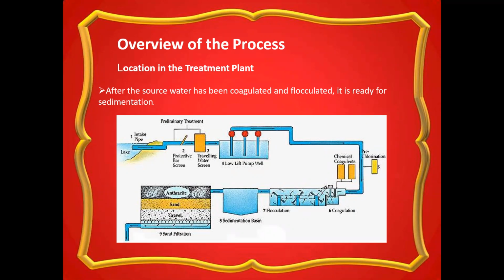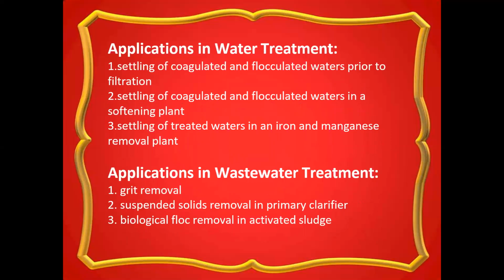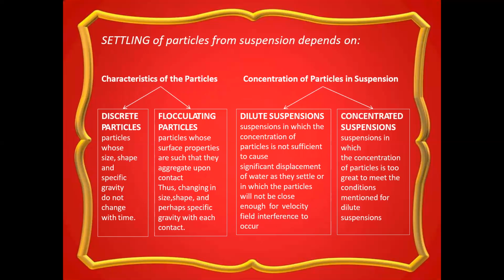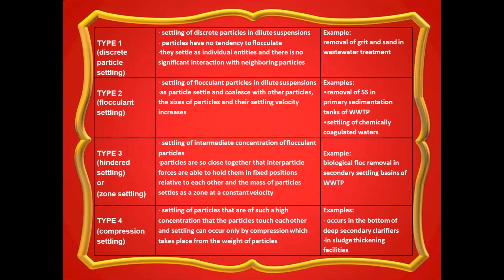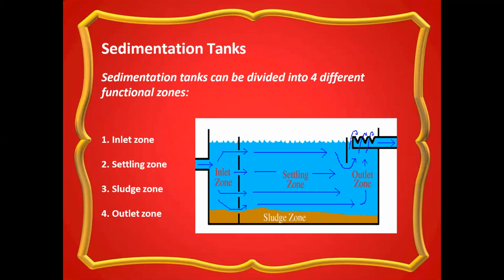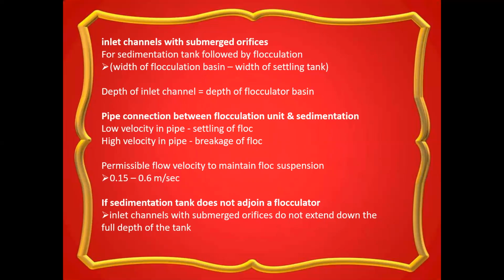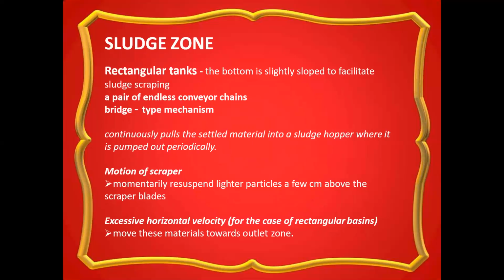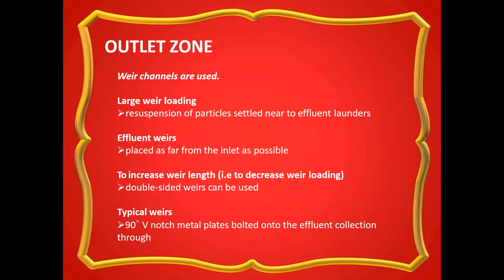sedimentation and settling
Jayoti Vidyapeeth Women's University-sedimentation and settling
 JV'n Manisha Singh
Assistant Professor
Faculty of Agriculture and Veterinary Sciences
Course Name: Unit Operation
Session Name: sedimentation and settling
Class Name: DET FBT VII Tri